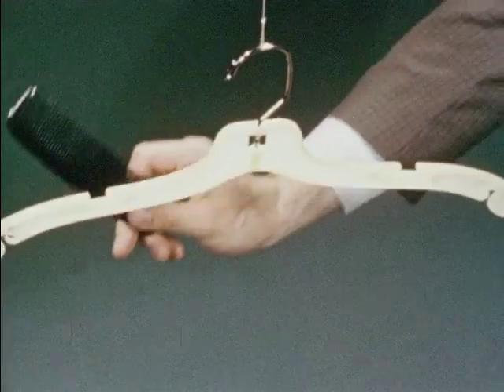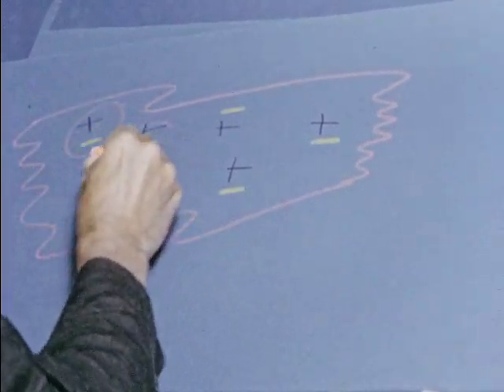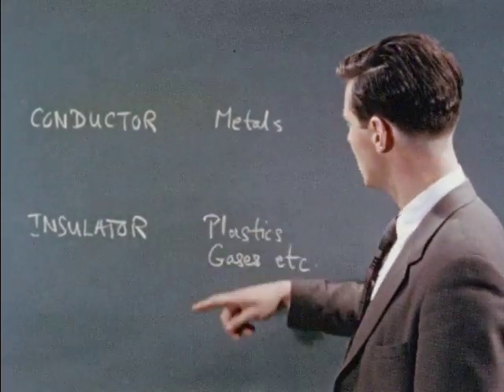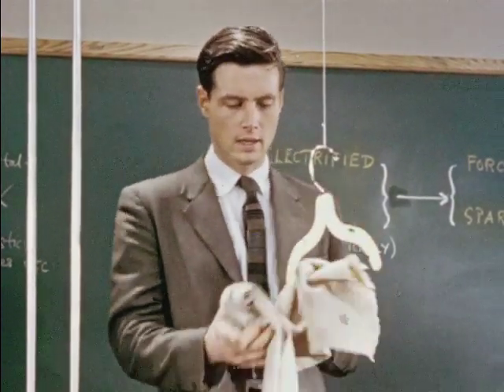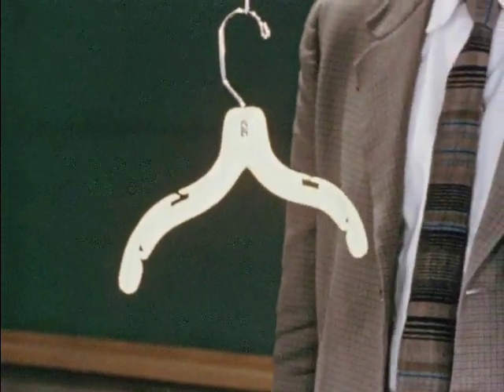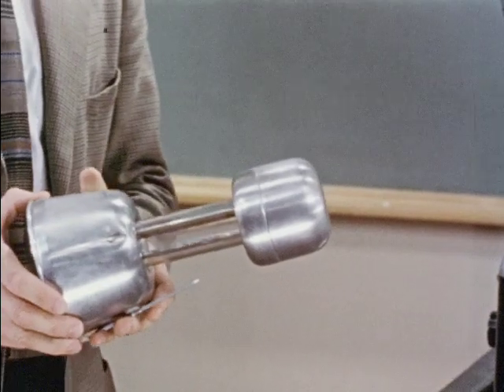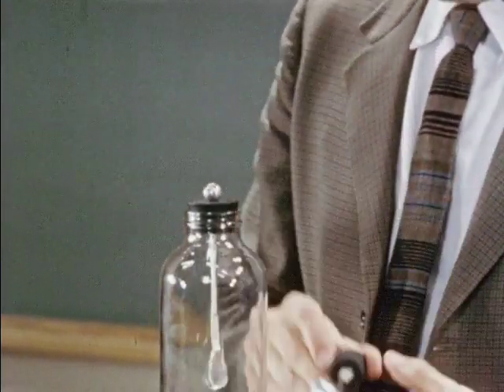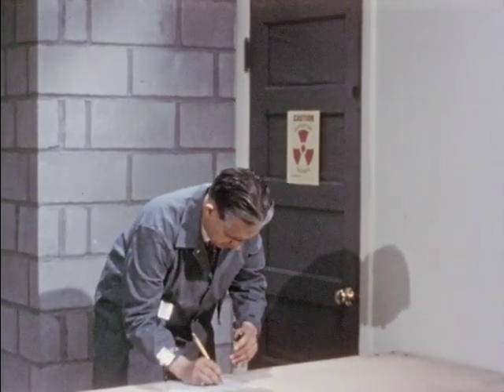Electrostatics (1958)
Experiments that demonstrate the concept of electrostatics.

We digitized and uploaded this film from the Academic Film Archive of North America.